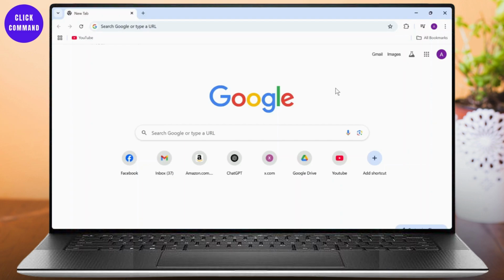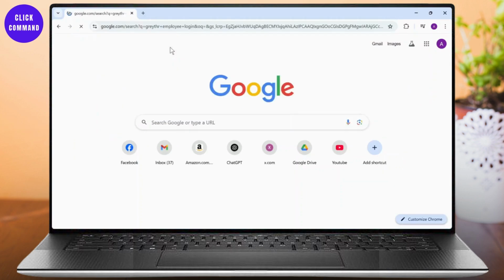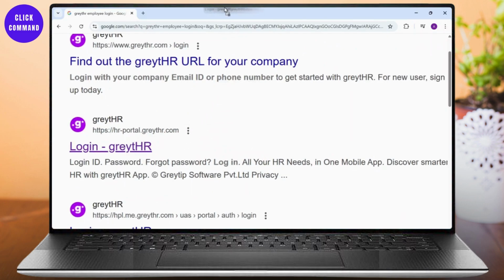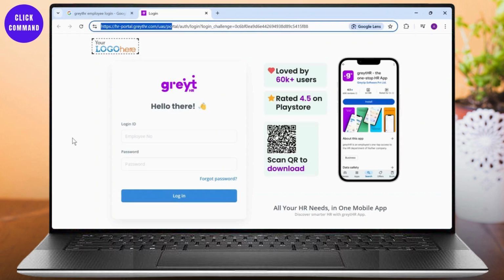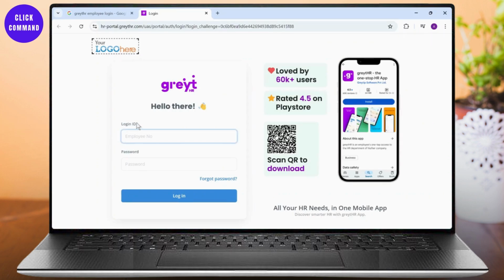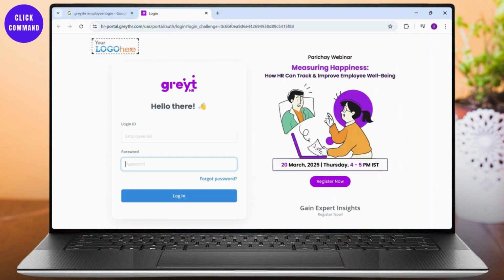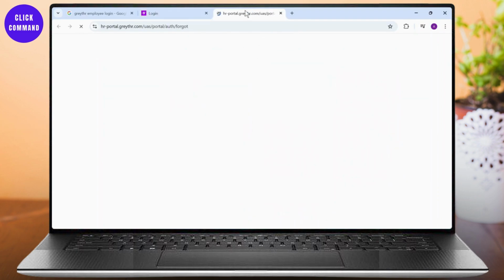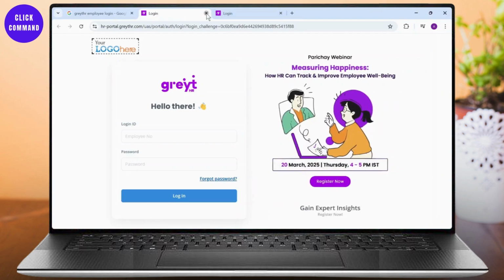How to Login into Greyt HR Employee Portal Login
Learn how to login into Greyt HR Employee Portal Login with this straightforward tutorial. We'll guide you through each step, ensuring you can access your employee information quickly and easily. Whether you're looking for greythr employee login support, need greythr employee login instructions, or simply want to understand the greythr employee login steps, this video has you covered. We'll also address common questions like how to login greythr employee and login to greythr employee 2024.

In this video, you'll learn how to navigate the greythr employee login page, understand the greythr employee login guide, and how to effectively use your greythr employee login account. If you need greythr employee login help or are setting up your greythr employee login setup, we'll walk you through the process. We will also touch base on employee data management and why it is important to not use excel employee record maintain.

Timestamps:
0:00 Introduction to Greyt HR Login
0:30 Step-by-Step Login Process
0:55 Troubleshooting Common Login Issues